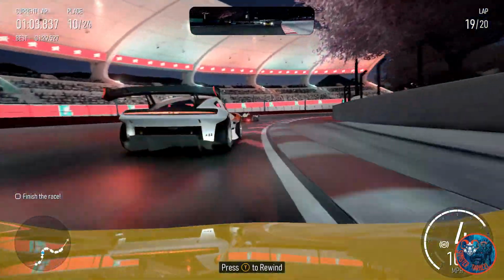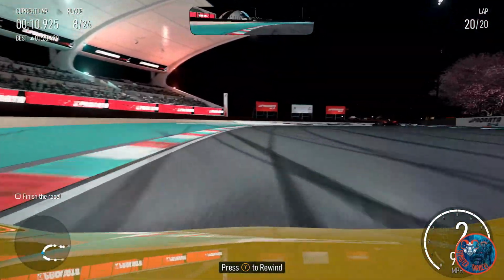Momentum Rush S2 E3 | Forza Motorsport 8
Here giving my thoughts on the new Motorsports game...

Timestamps:
Intro 00:00
Graphics 0:57
Presentation 1:55
Gameplay 3:03

Retro Game Capture: Mirillis Action

GAMERTAG/USERNAME:
XBOX LIVE: SYNISTERTARHEEL
PSN: BODYCOUNT92
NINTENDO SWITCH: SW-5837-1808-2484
STEAM: SinisterTarheel